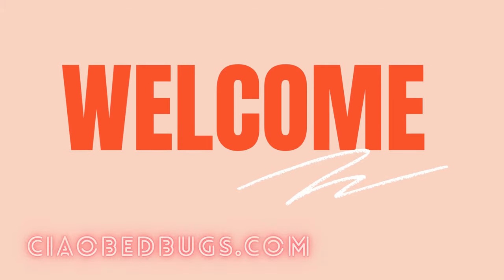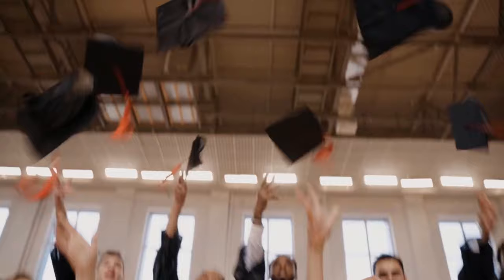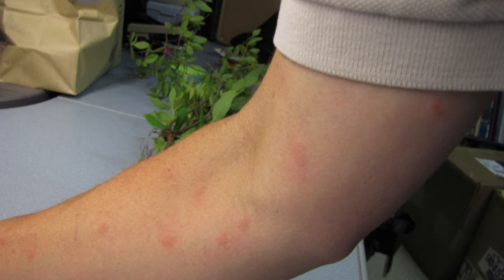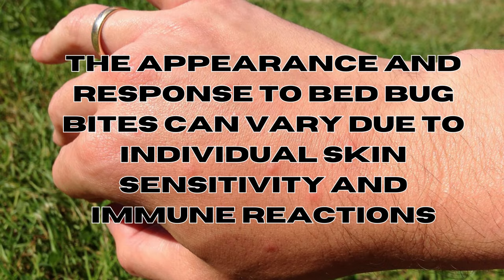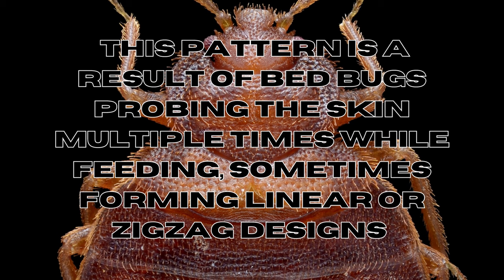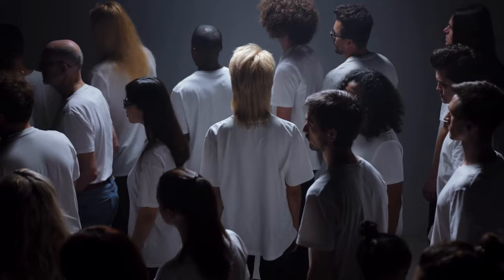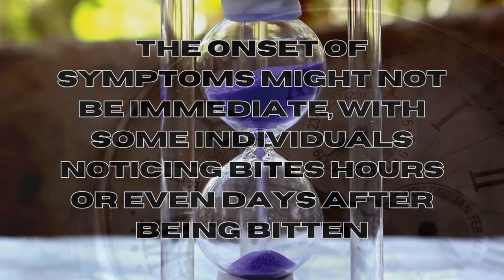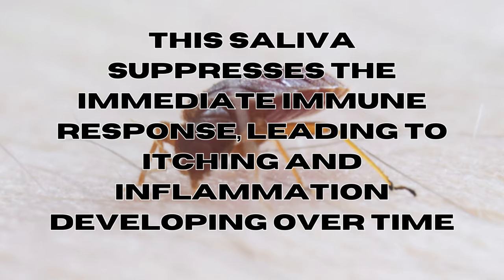Bed Bug Bites: Identify, Treat, and Prevent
✨ *DIY Bed Bug Elimination Kit* :

1.  *Best Bed Bug Traps* : 🛏️ Best bed bug traps

2.

3. *Bed Bug Interceptors Cups* : 🚫 Purchase the best items

4. *Bed Bug Mattress Encasement* : 🛡️

5. Best *Bed Bug Heater* on the market

6. Best *Steam Cleaner for Bed bugs* on the market

Bed bug infestations can be a nightmare, but fear not! Our expert team has put together a step-by-step guide to help you become a true bed bug bite detective. 🕵️‍♂️ Whether you're experiencing mysterious bites or simply want to stay ahead of potential infestations, this video has got you covered.

🔍 What you'll learn:
- The key characteristics of bed bug bites that set them apart from other insect bites.
- How to distinguish between different types of skin reactions caused by bed bugs.

If you found this video helpful, don't forget to give it a thumbs up, subscribe to our channel for more essential guides, and hit the notification bell so you never miss an update. Together, we can win the battle against bed bugs! 🛌🚫🐜

Credit for the picture of bed bug bites in the thumbnail : NHS (National Health Service) UK